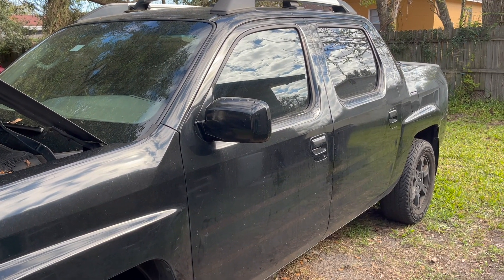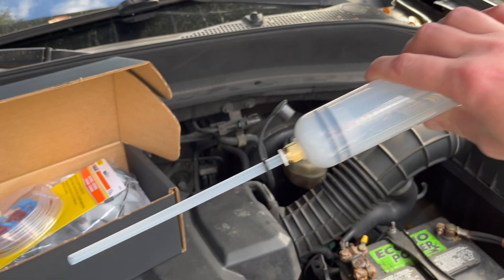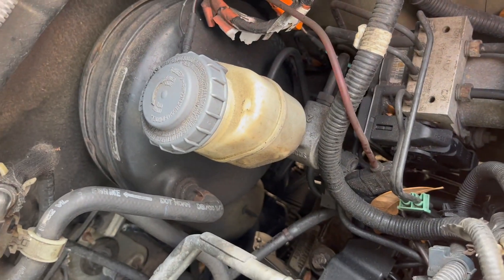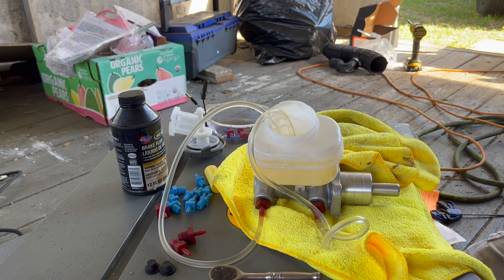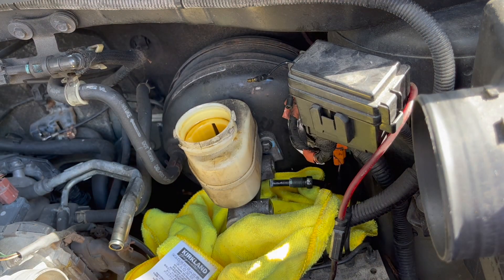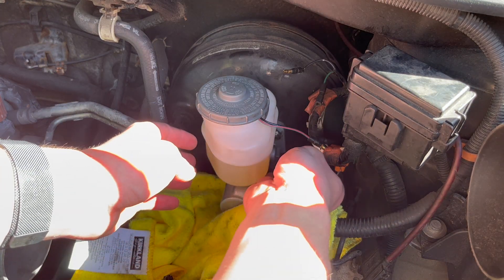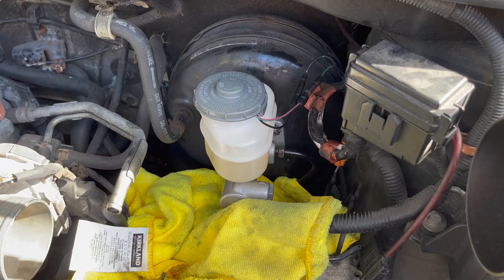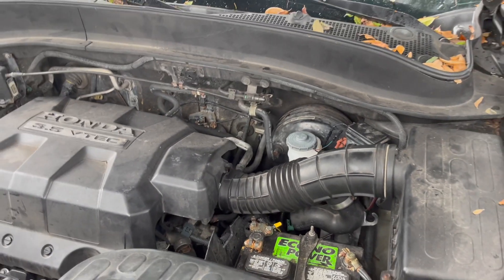Ridgeline Brake Master Cylinder Replacement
- Master Cylinder for Ridgeline 06-08
and Pilot 05-08
- Master Cylinder for Ridgeline 09-14
- Master Cylinder for Pilot 09-15
- Master Cylinder Bleeder Kit
- Fluid Extractor Pump
- Honda Brake Fluid DOT3